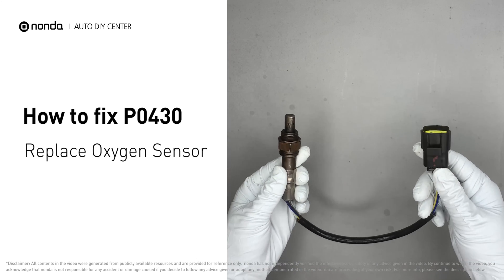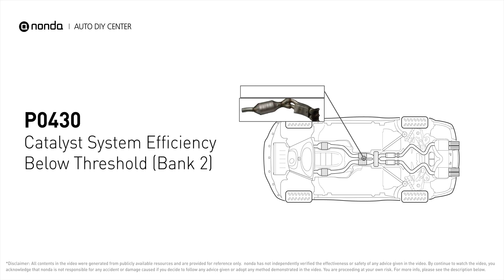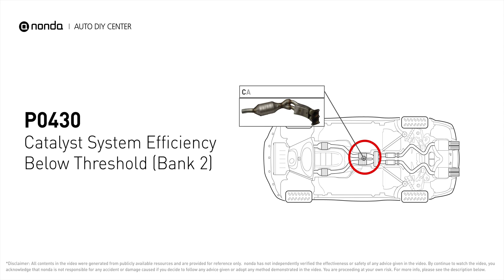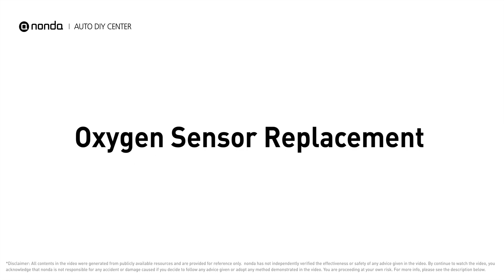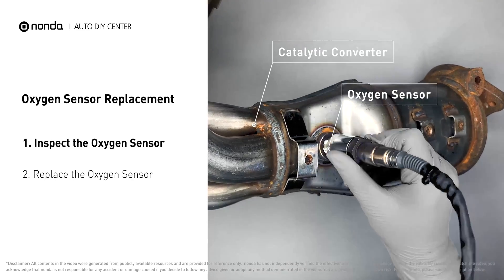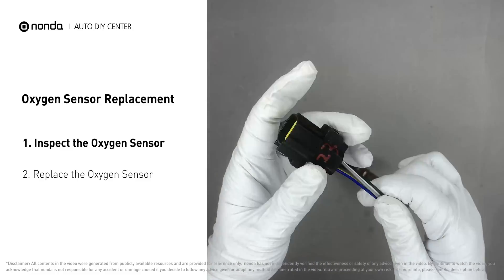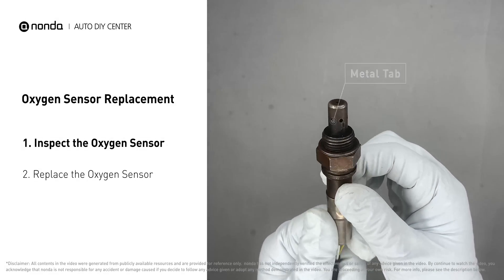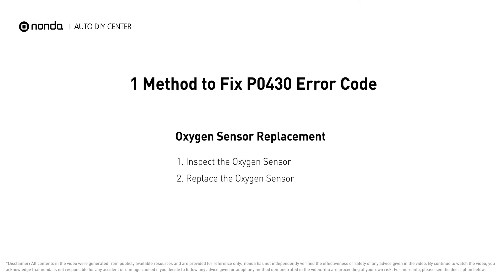How to Fix P0430 Engine Code with Oxygen Sensor Replacement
Claim your FREE engine code eraser

Engine Code P0430 Saving Repair Parts:
Oxygen Sensor

This video shows you How to Fix Engine Code P0430 with oxygen sensor replacement.

Fix Engine Code P0430 | Oxygen Sensor Replacement

0:00 Intro
0:09 What is P0430
0:23 Oxygen Sensor Replacement
0:57 Claim a FREE Engine Code Eraser